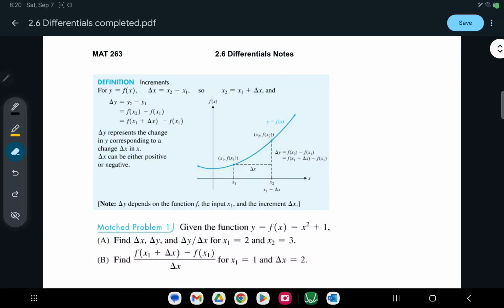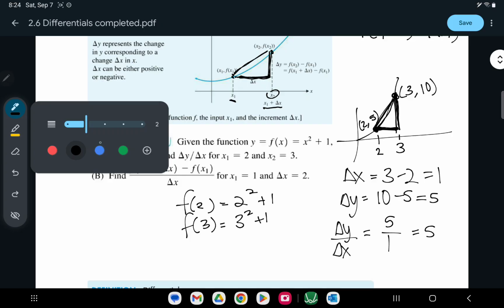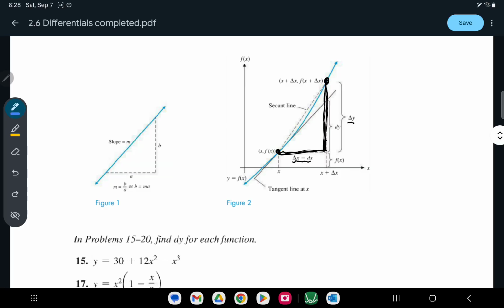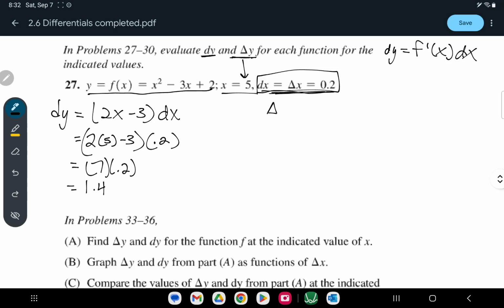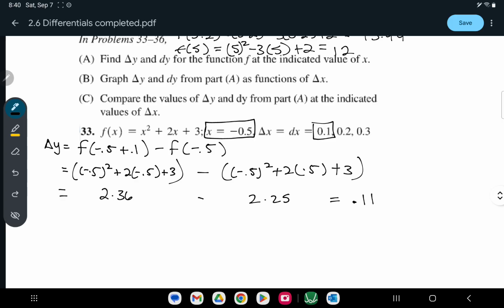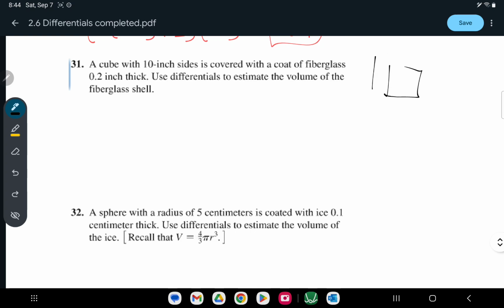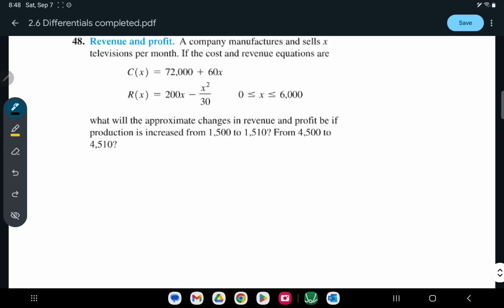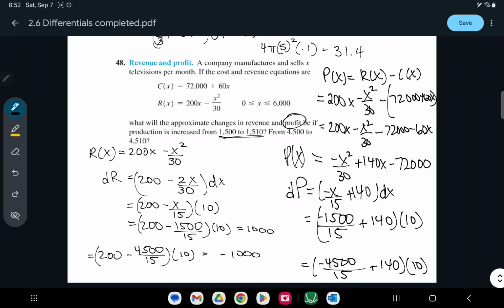MAT 263 Brief Calculus: Differentials